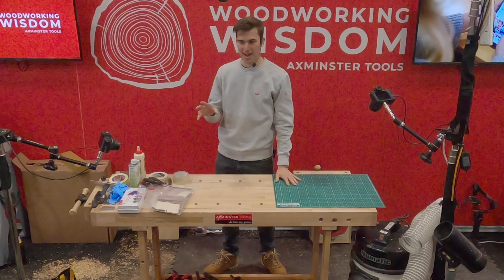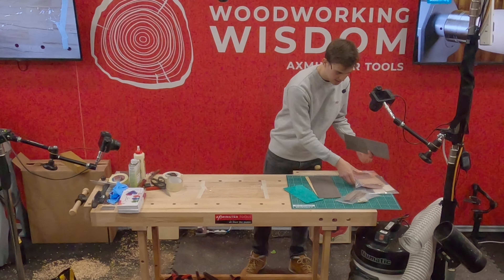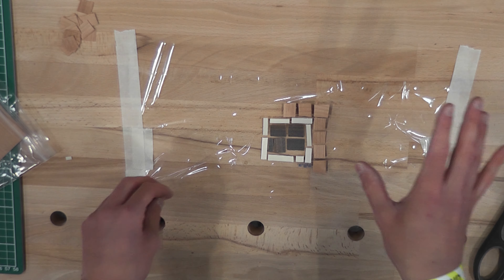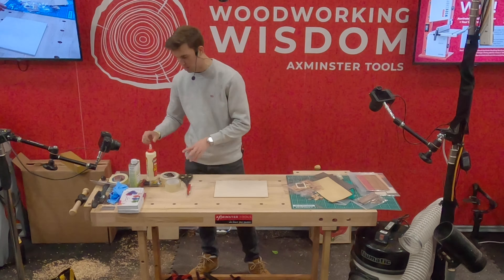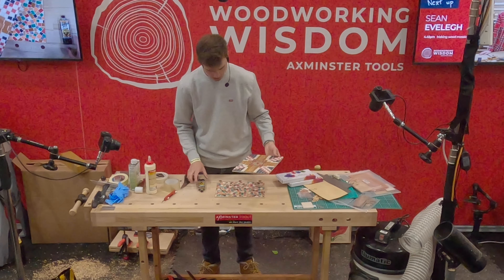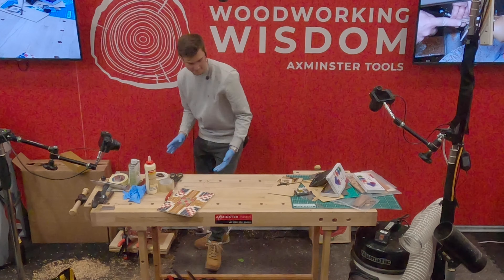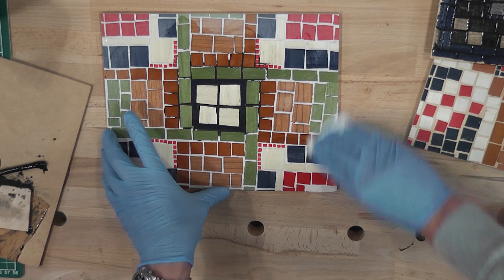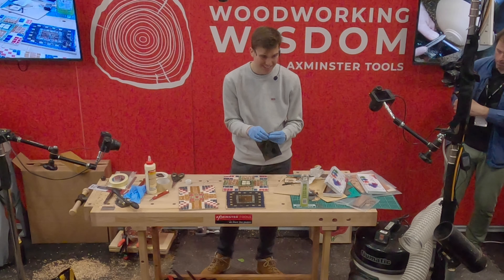Woodworking Wisdom @ Makers Central with Sean Evelegh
Here’s a look back at Woodworking Wisdom Live from Makers Central 2022. Here, special guest Sean Evelegh shows you how to make some simple veneer mosaic art, perfect for beginners!

AXMINSTER WORKSHOP SELF HEALING CUTTING MAT - A1 (594 X 841MM)